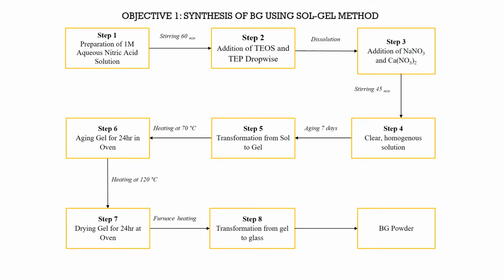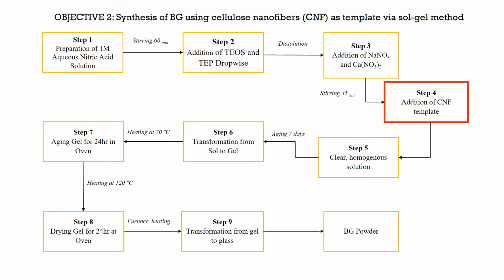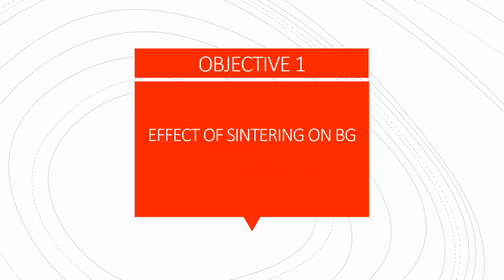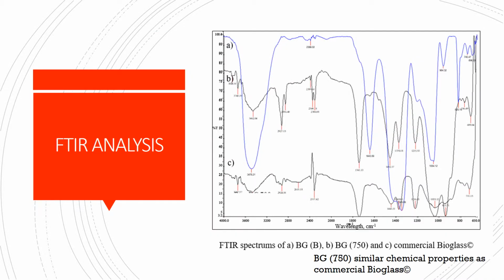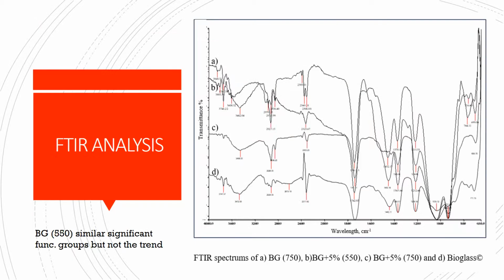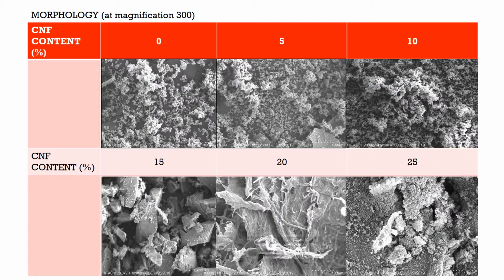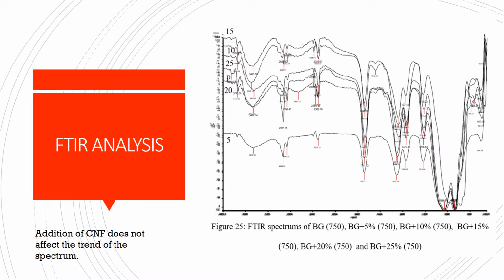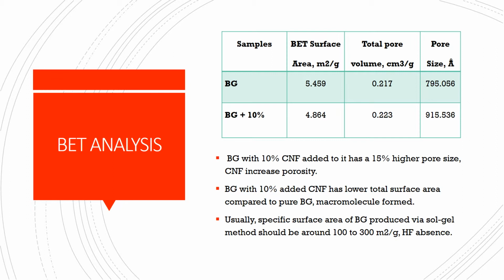FYP final presentation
Samantha George
183443